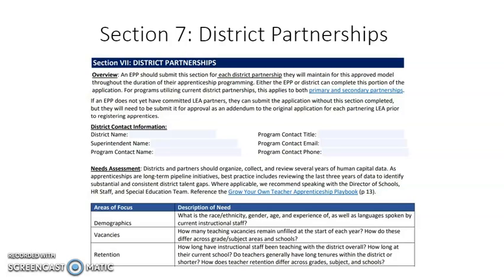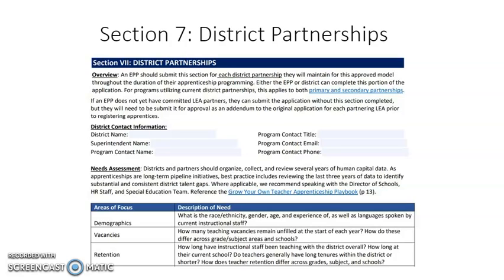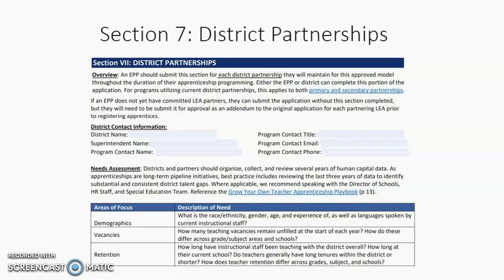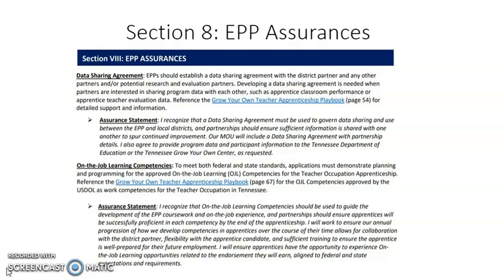Grow Your Own Onboarding Webinar -- Part II (Application Sections 7-8)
A series of onboarding webinars to assist EPPs and districts in completing the GYO apprenticeship application and registering their students as apprentices.